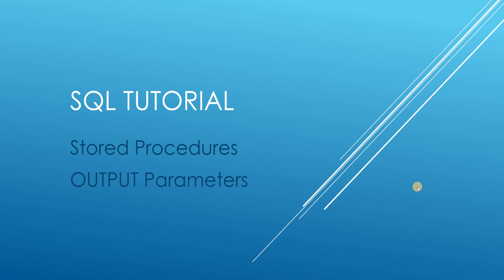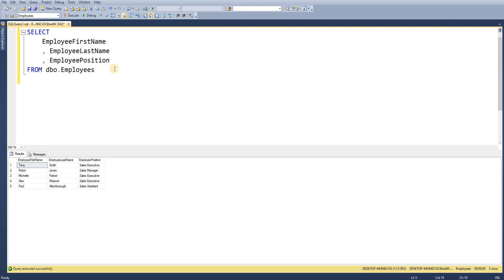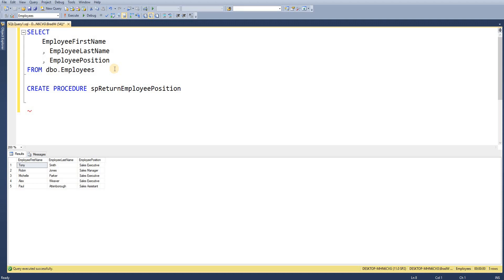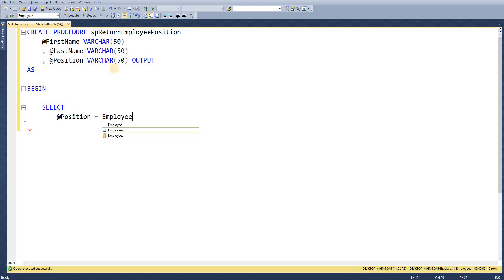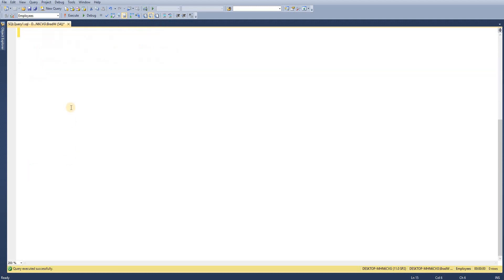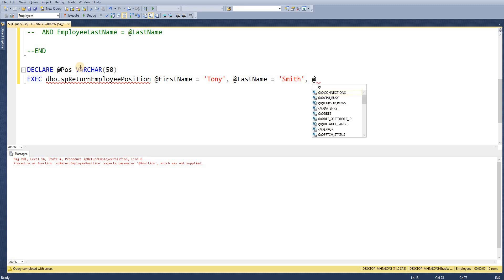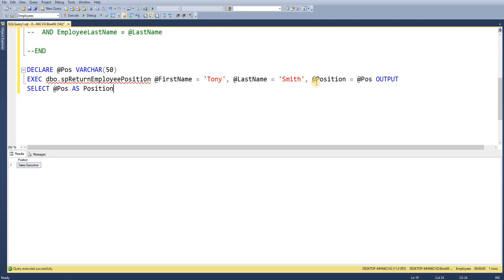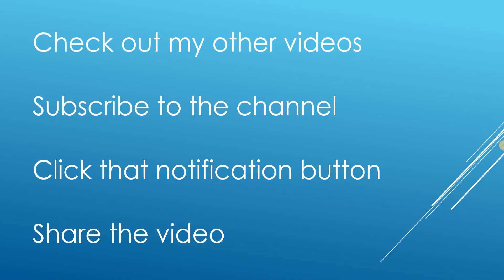SQL Tutorial - Stored Procedures OUTPUT Parameters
If you are new to working with Stored Procedures, check out this video on how to create a stored procedure.

In this video we take a lot at stored procedure output parameters within SQL Server.

Output Parameters enable us to return a value to the caller.

In this tutorial we create a basic stored procedure that has two input parameters and one output parameter.  We pass in values for Employee First Name and Last Name and return the Employee position.

We then show that if we just execute the stored procedure without assigning the output variable then an error is shown.

We then talk about how we can assign the output parameter value that is returned to a variable that will enable further use within SQL Server.

SQL in this video:
CREATE PROCEDURE spReturnEmployeePosition
 @FirstName VARCHAR(50)
 , @LastName VARCHAR(50)
 , @Position VARCHAR(50) OUTPUT
AS

BEGIN

 SELECT
  @Position = EmployeePosition
 FROM dbo.Employees
 WHERE EmployeeFirstName = @FirstName
 AND EmployeeLastName = @LastName

END

DECLARE @Pos VARCHAR(50)
EXEC dbo.spReturnEmployeePosition @FirstName = 'Tony', @LastName = 'Smith', @Position = @Pos OUTPUT
PRINT @Pos